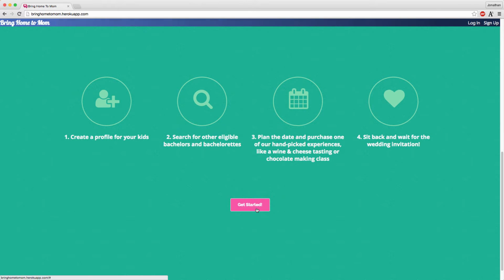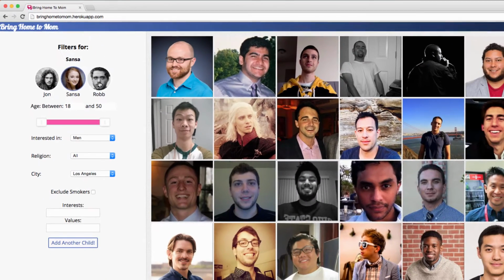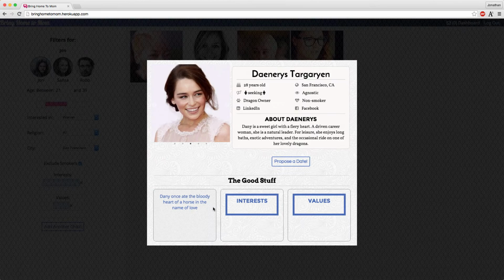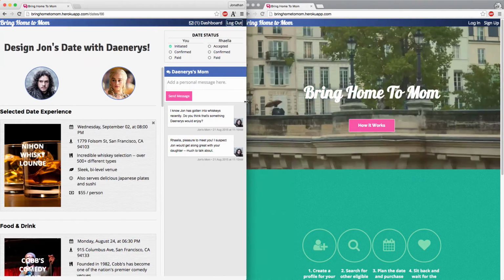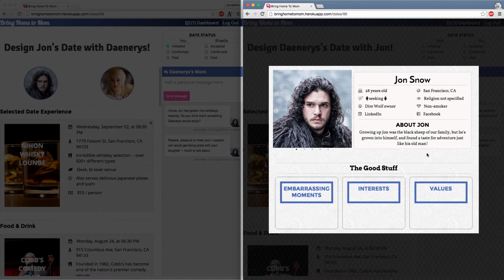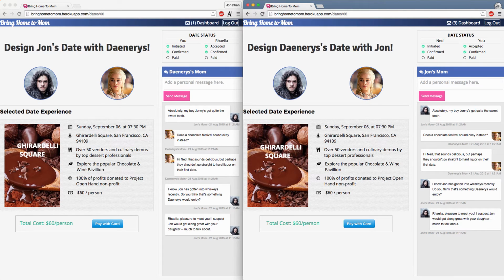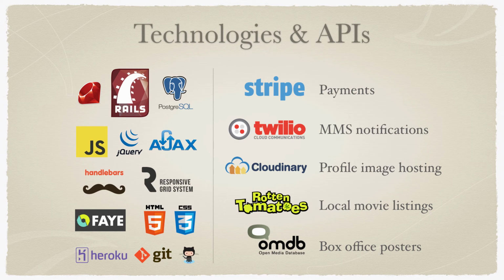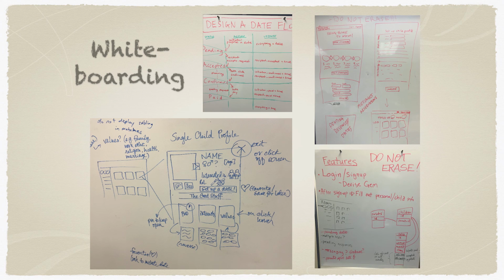Bring Home To Mom - Product Demo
Dev Bootcamp final project demonstration of a match-making and date-planning app for parents. Parents create profiles for their children, browse and filter for potential matches, plan dates while communicating with the other child's parent, and split the cost of the upcoming date so everything is prepaid.

Ruby on Rails backend with custom JavaScript, jQuery and CSS frontend. PostgreSQL database on Heroku. API integrations include Stripe, Twilio, Cloudinary, Rotten Tomatoes, and OMBD.

[Early 2018 note: The use of Game of Thrones characters in the demo is totally unrelated to the underlying product. This was supposed to be a little tongue in cheek back in 2015, but particularly given the show's story arc since then, this probably won't age well.]